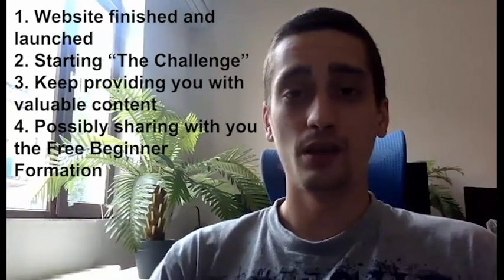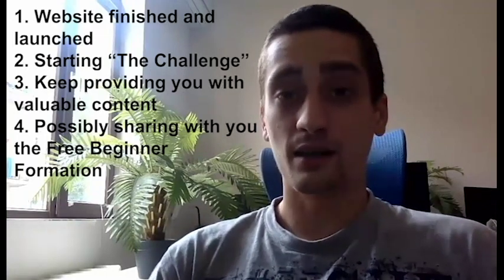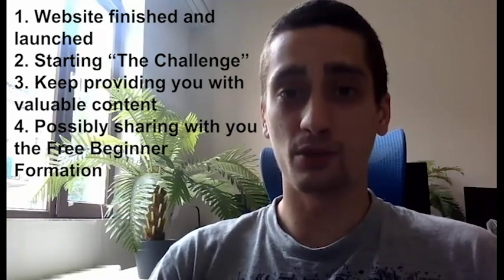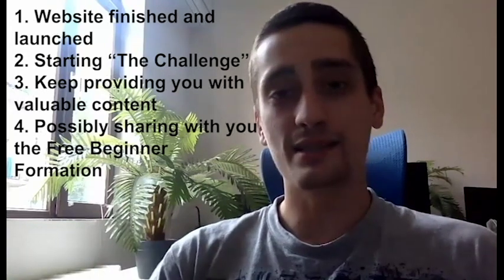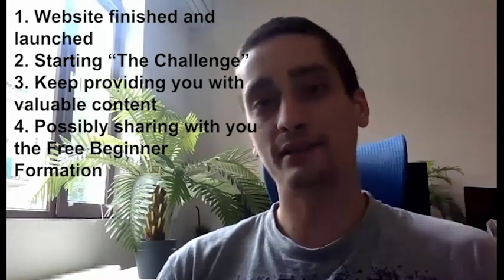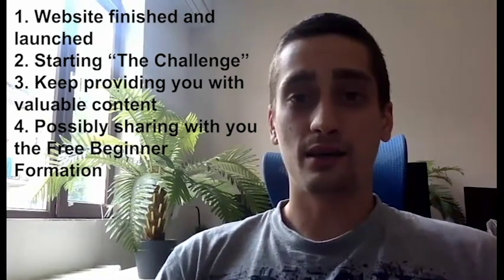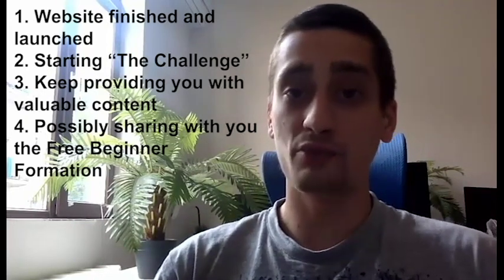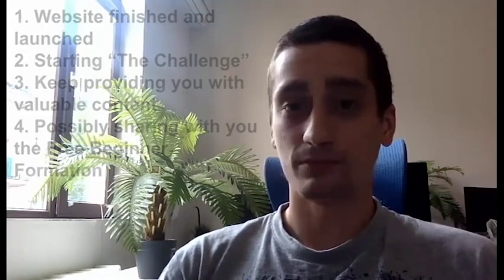A vacation for one, means a lot of work for two Weekly Newsletter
One week has passed since our last newsletter, so we present you a new one!